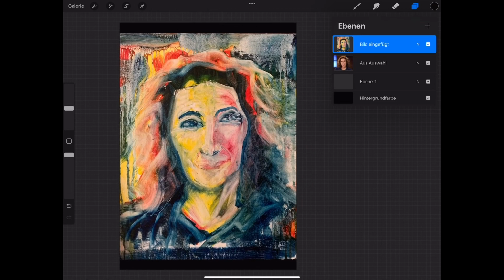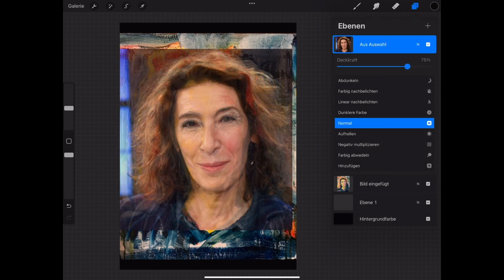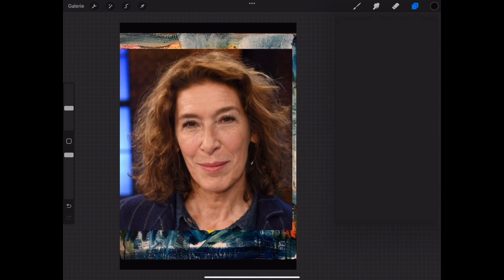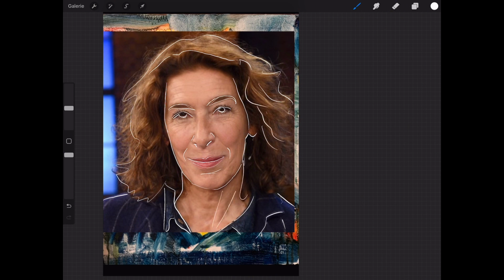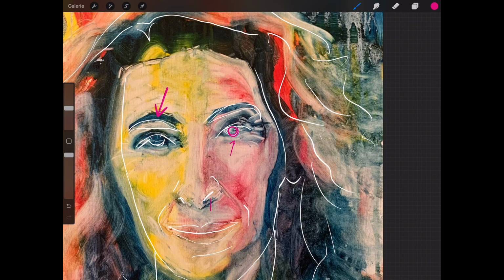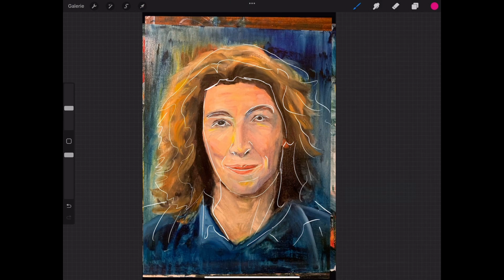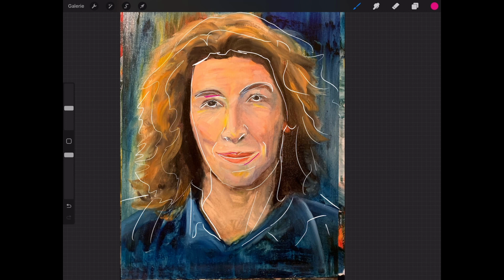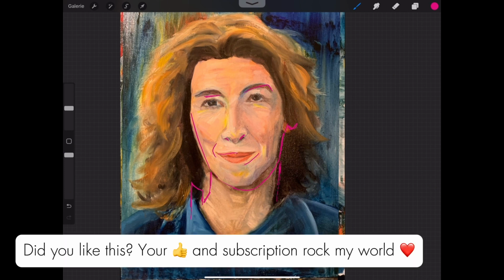How to achieve a great likeness in portraits without grid or projector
No grid needed, no projection either: with this technique you can stay very loose and still achieve the likeness you need in a portrait. All you need is an app on your Phone, Tablet or desktop that can do layers.

Stop by my Etsy shop